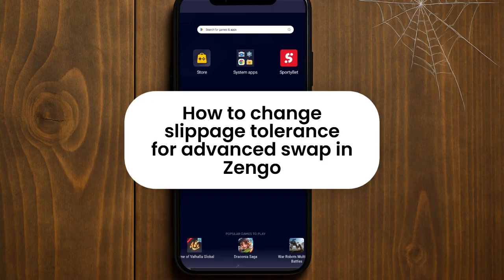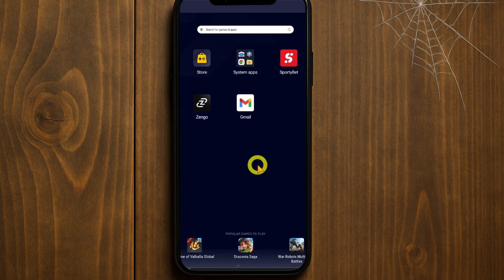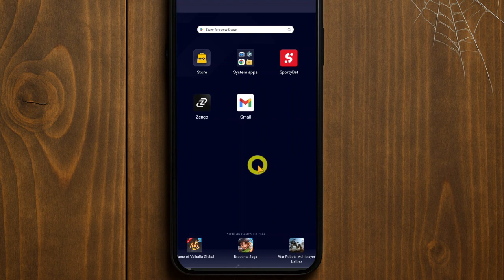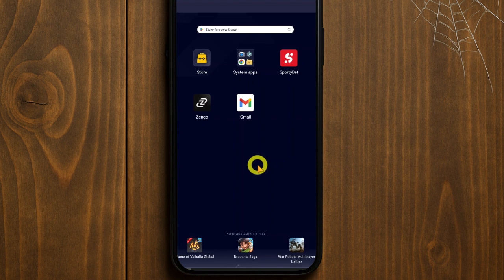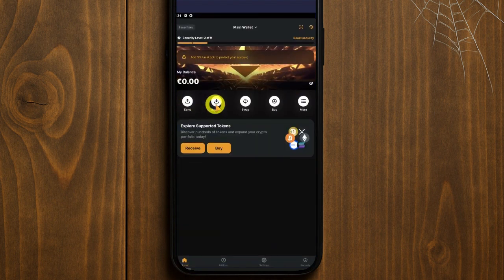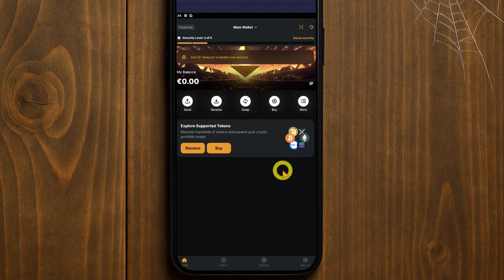How to Change Slippage Tolerance for Advanced Swap in Zengo 2025?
Looking to fine-tune your crypto swaps in Zengo? This tutorial walks you through the process of changing slippage tolerance for advanced swaps within the Zengo wallet. Learn how to adjust your settings to manage price volatility and ensure successful transactions on your terms.

✅ Watch now to optimize your advanced swaps in Zengo with custom slippage settings!